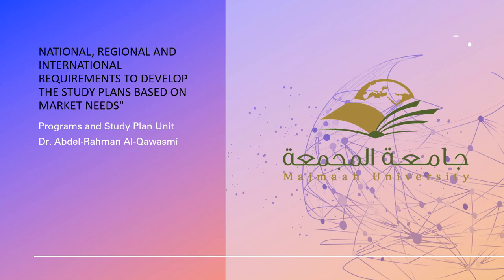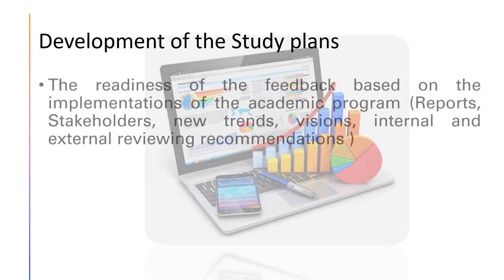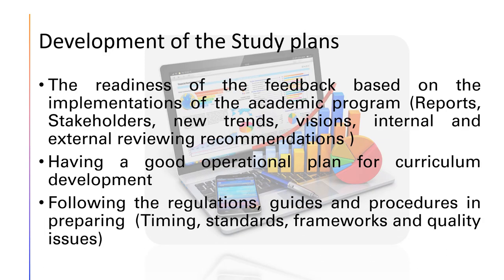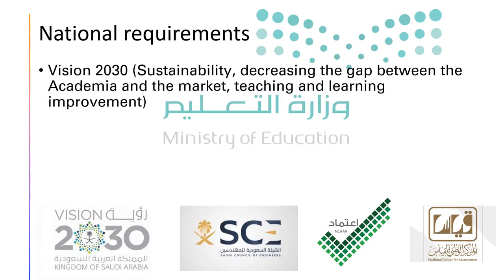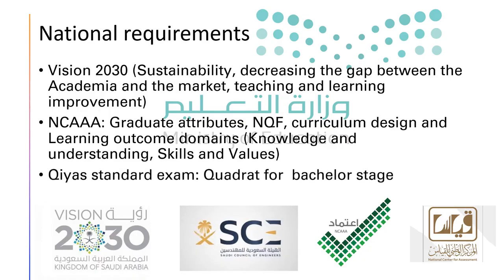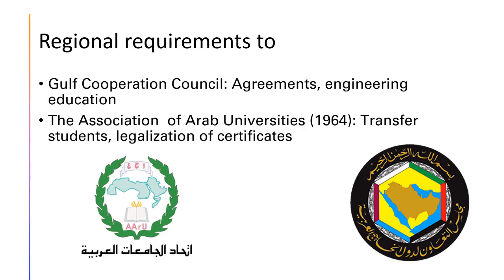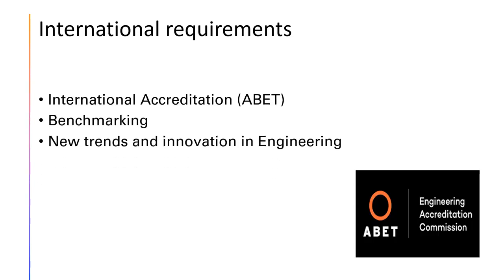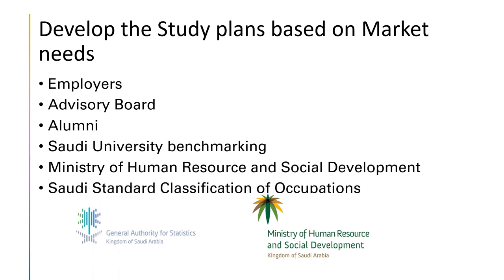National, Regional and international requirements to develop the Study Plans